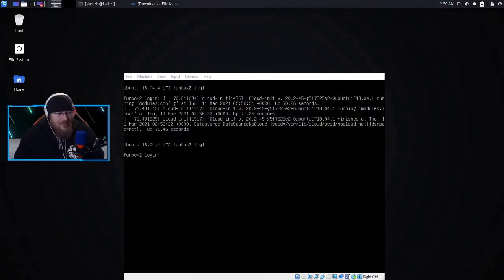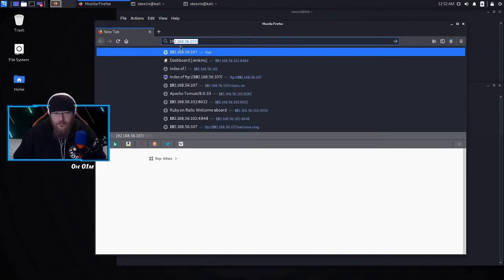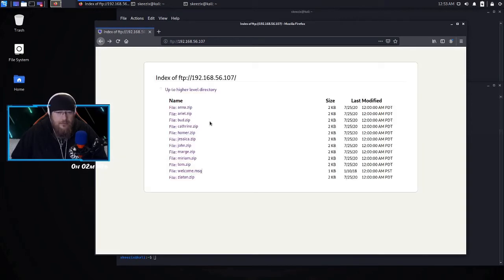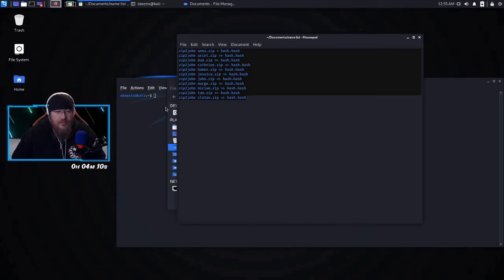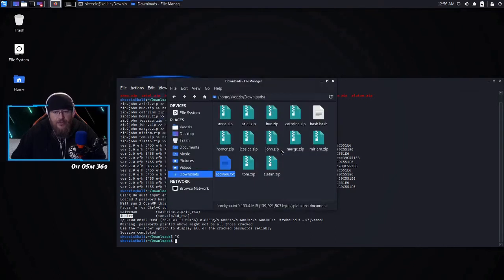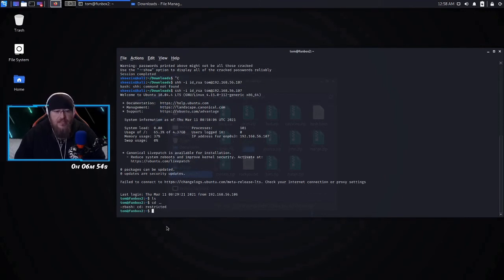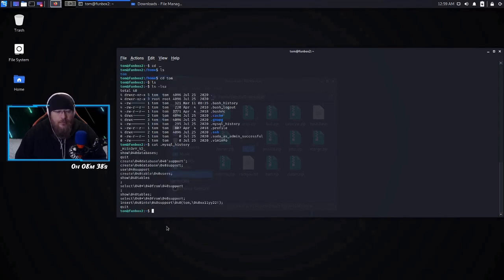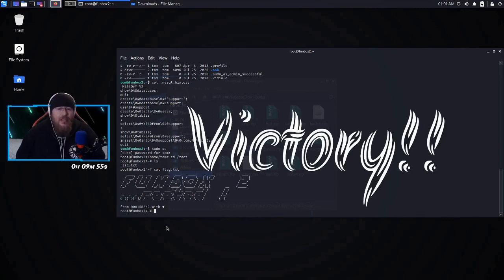VulnHub: FunBox Rookie (FunBox 2)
FunBox Rookie (FunBox 2) is a project (.ova) authored by 0815R2d2
The description on vulnhub is: "Boot2Root! This can be a real-life scenario if rookies become admins. Easy going in roundabout 15 mins. Bit more, if you find and stuck in the rabbit-hole first.
This VM is created/tested with Virtualbox. Maybe it works with vmware.
Have fun...
This works better with VirtualBox, rather than VMware"